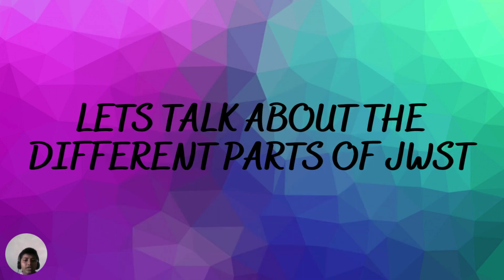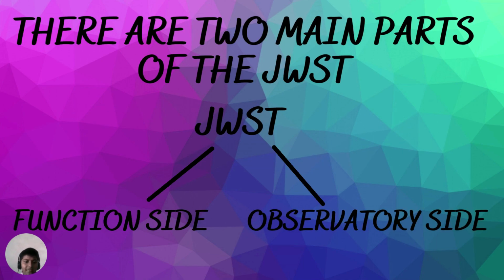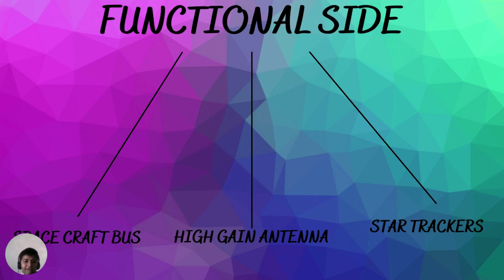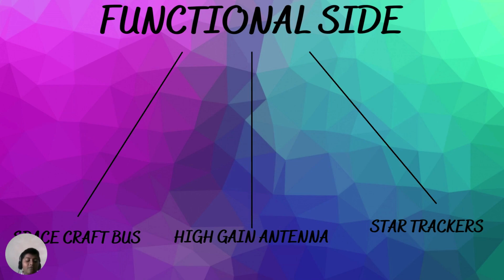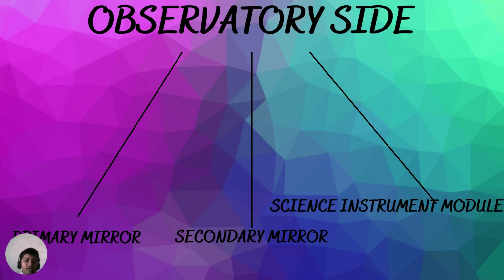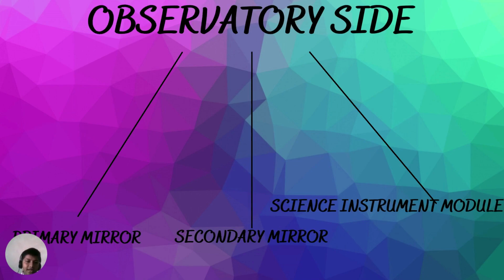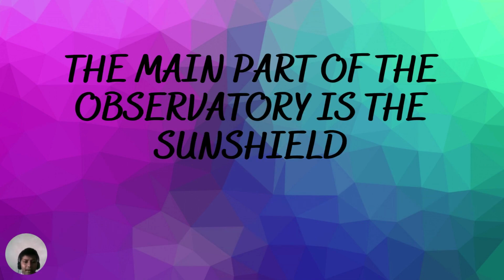JWST(The largest James Webb Space Telescope ever)